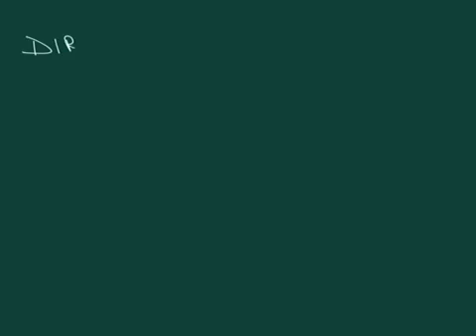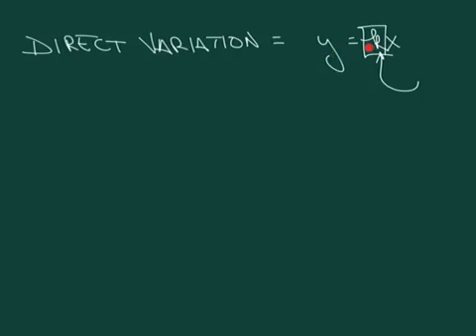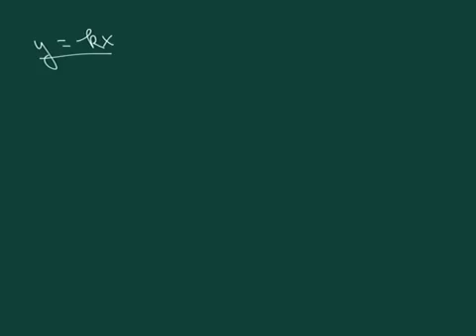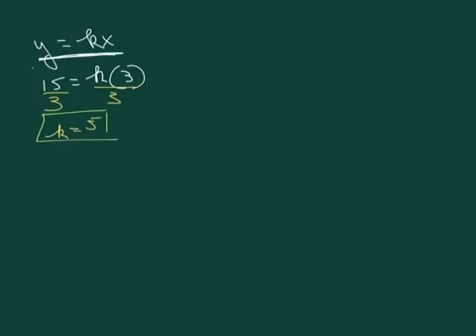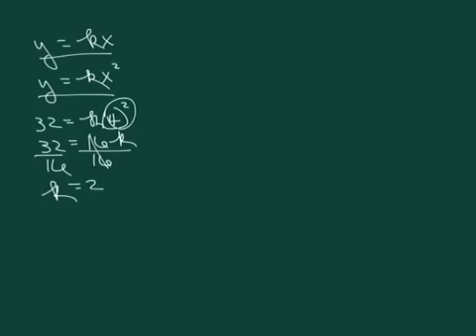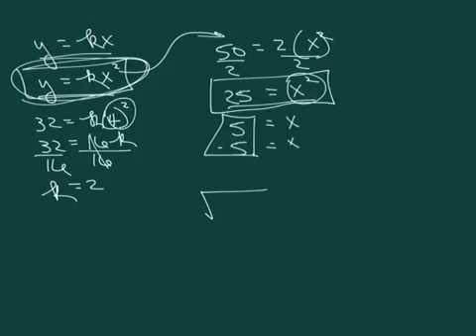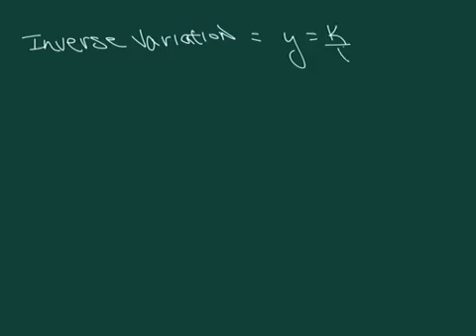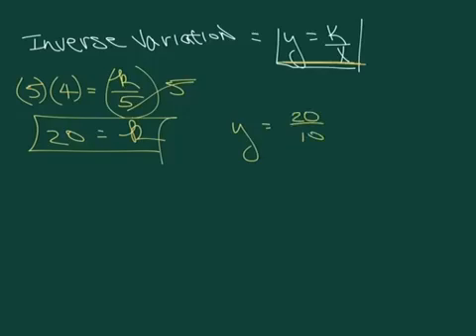7.8a kpc elementary algebra